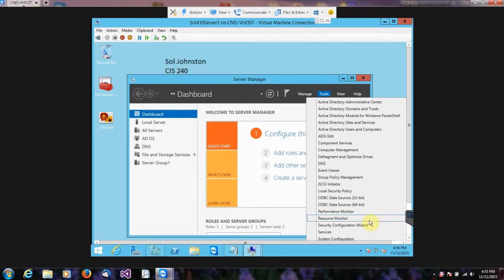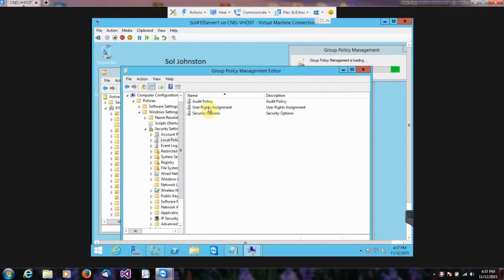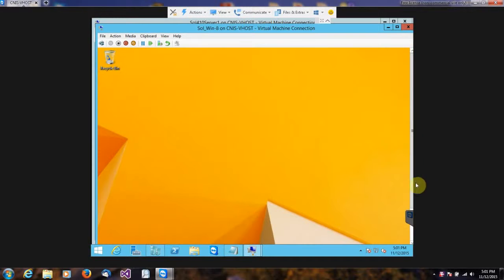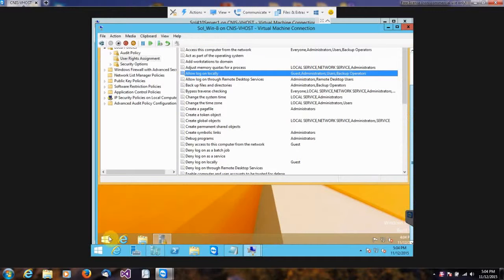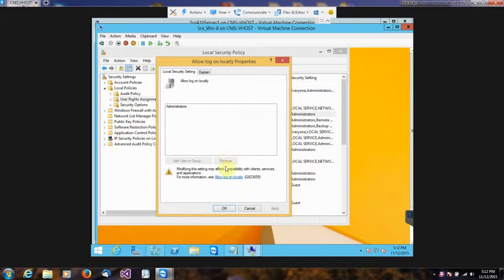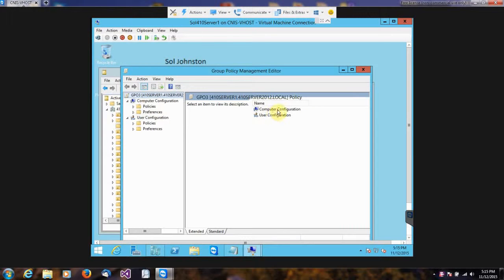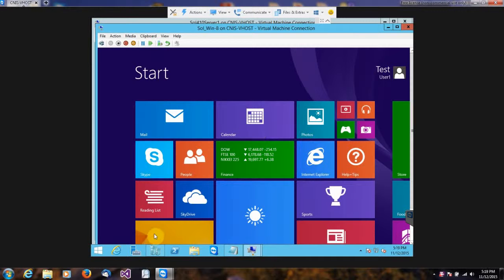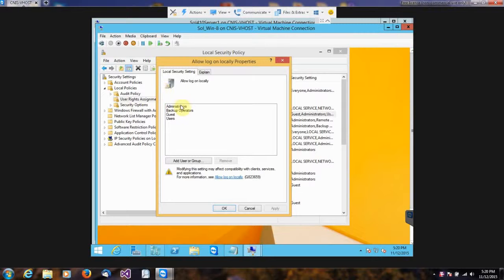Windows Server 2012 R2 70-410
⌛Video Timeline:
0:00 Intro

Ch 8-5 by Sol Johnston